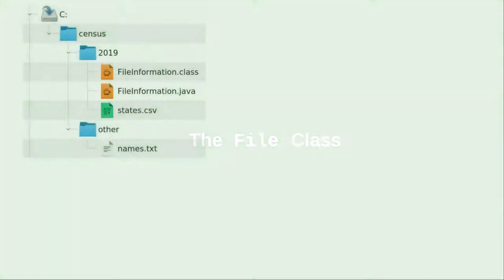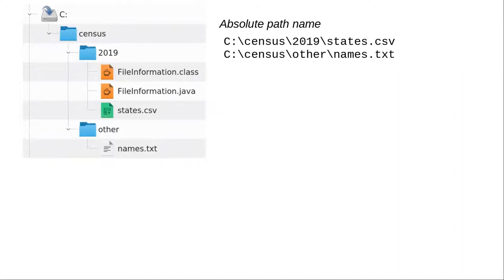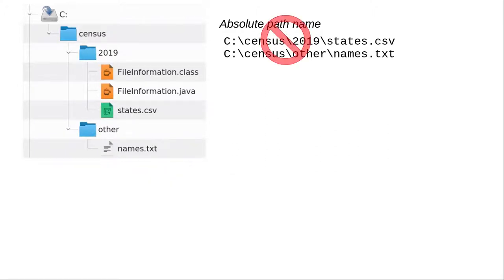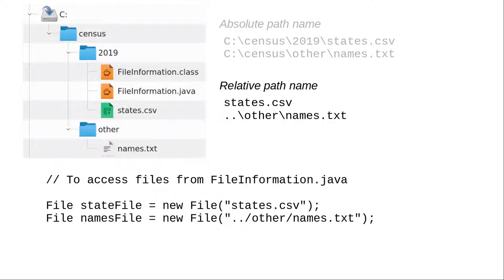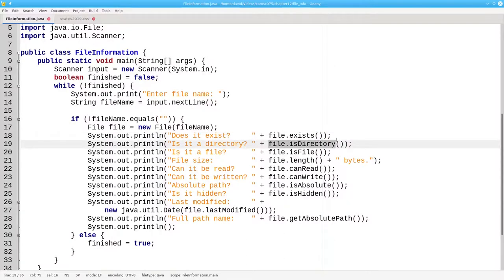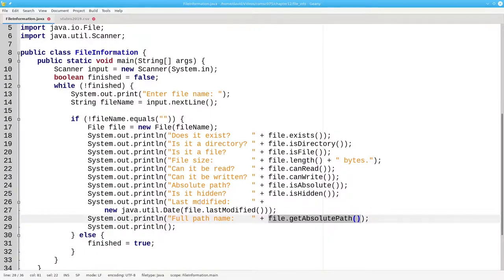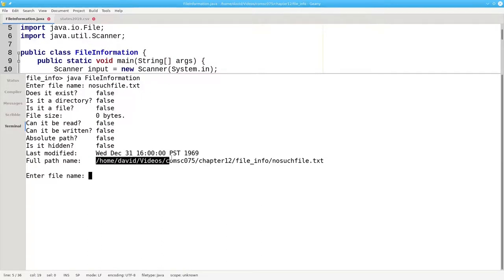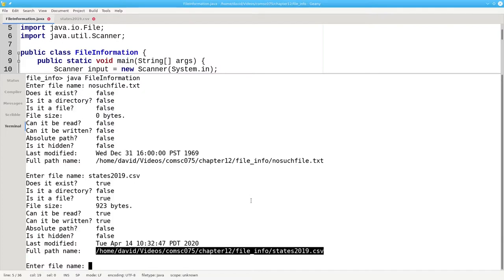Chapter 18: The File class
The File class lets you get information about a disk file.
See this URL for information about absolute vs. relative path names